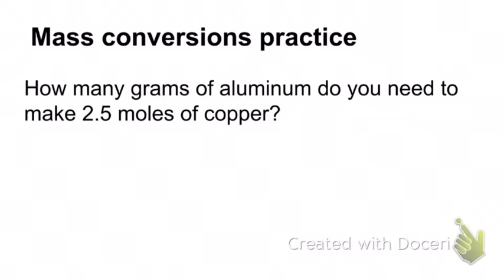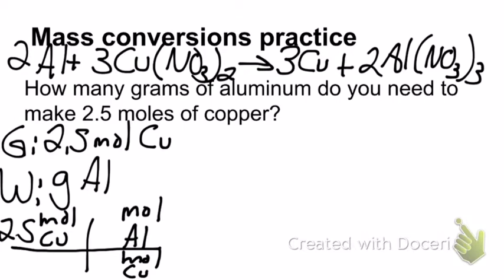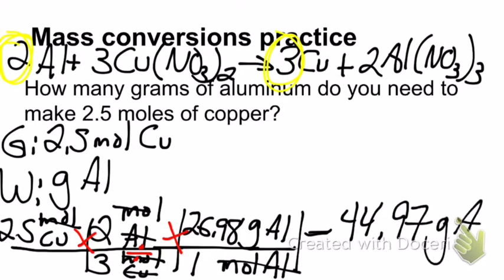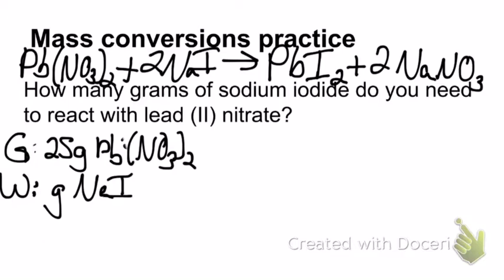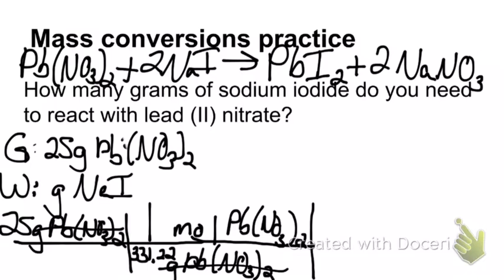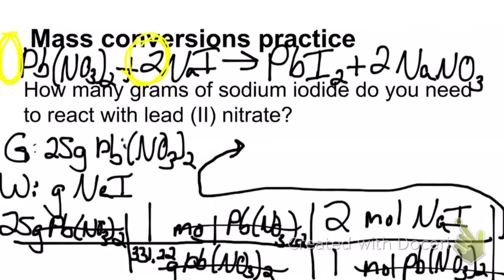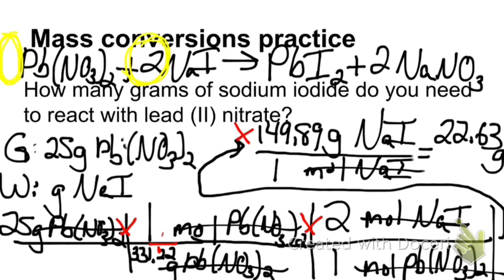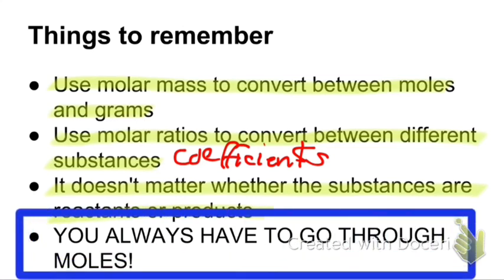7-1D Mass Conversions Guided Practice